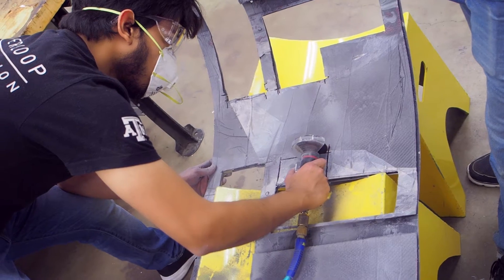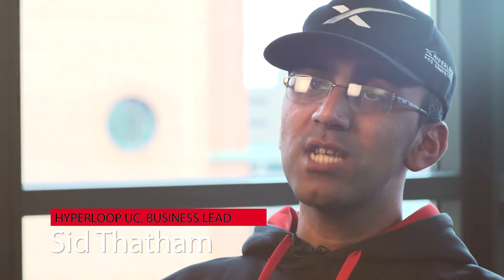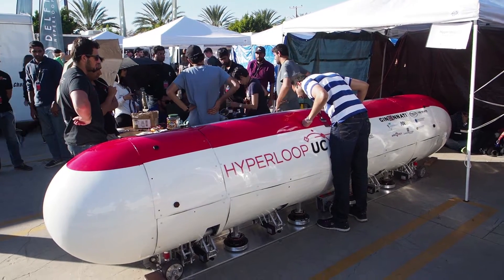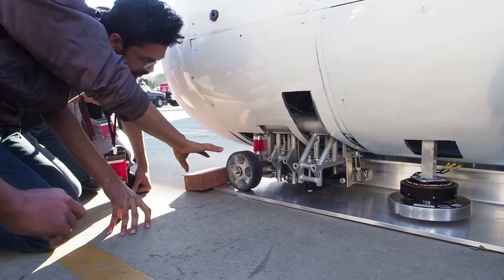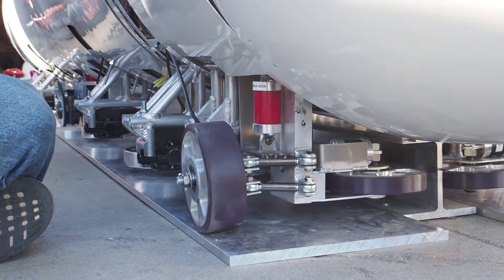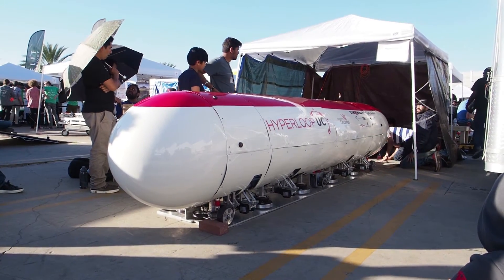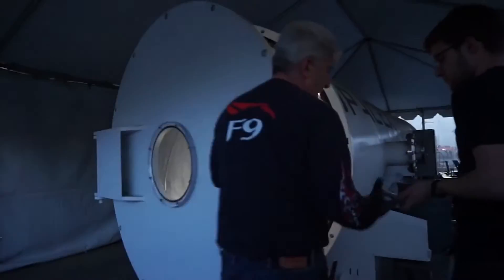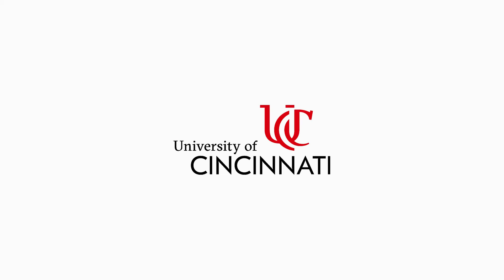Hyperloop UC Competes at SpaceX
The University of Cincinnati Hyperloop UC team competed at SpaceX in January of 2017.